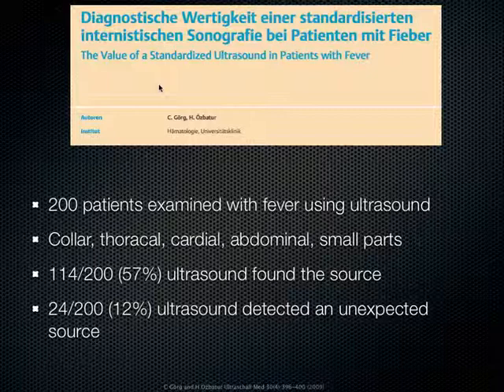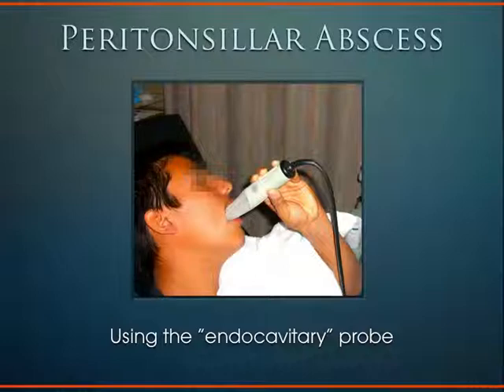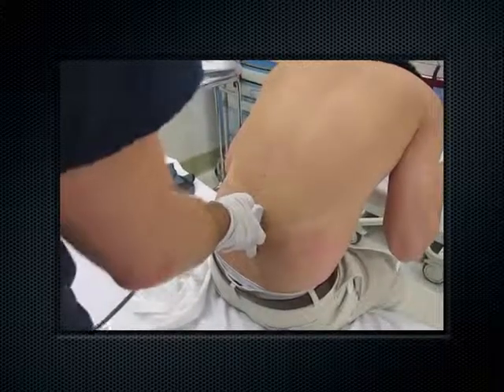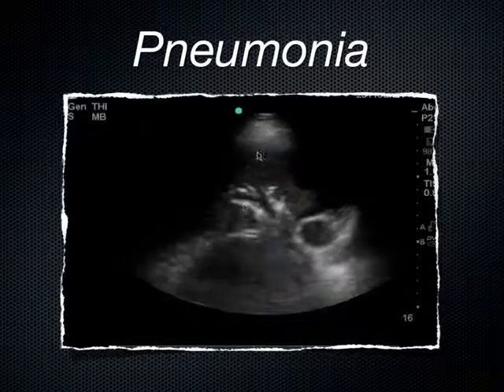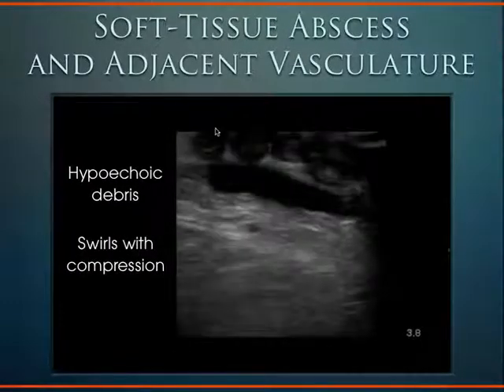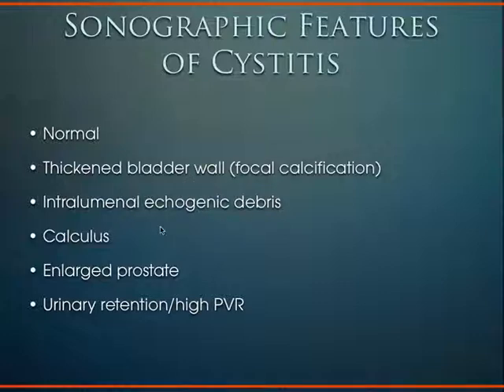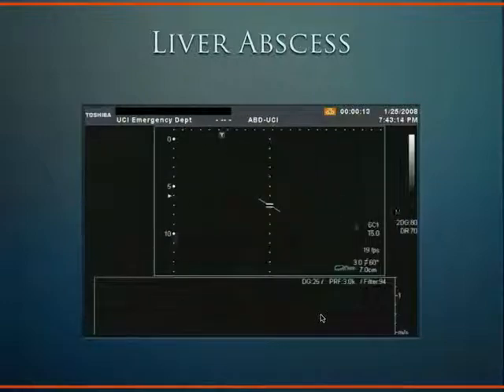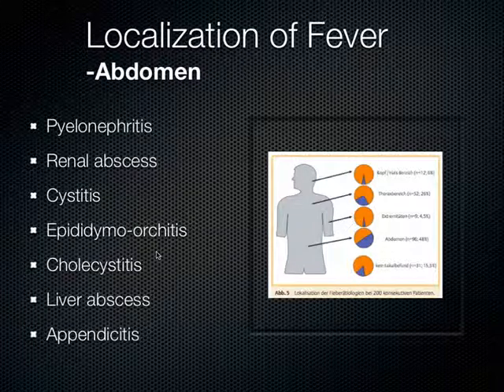7 2nd yr Med stud US Session II Fever Eval Using Ultrasound